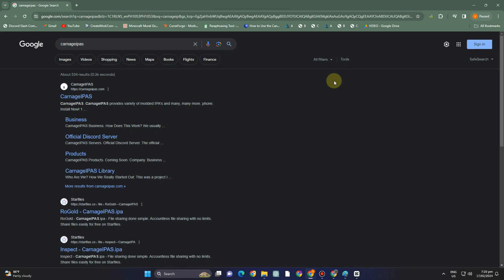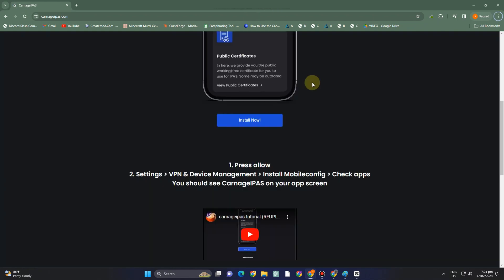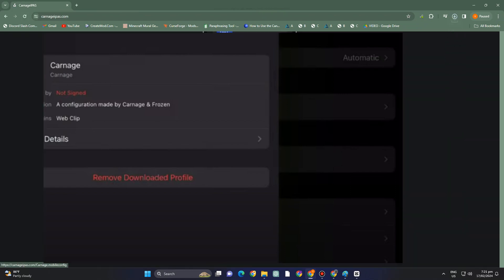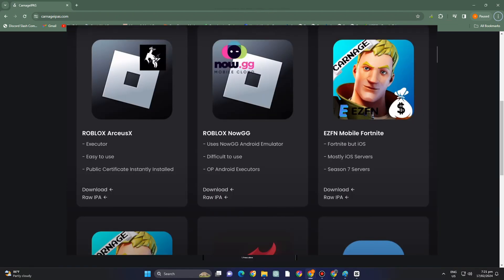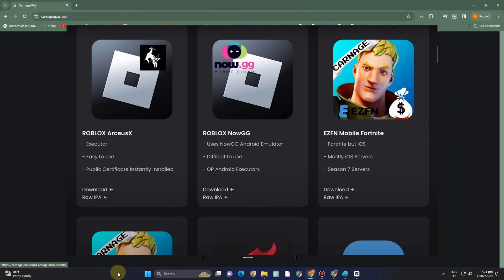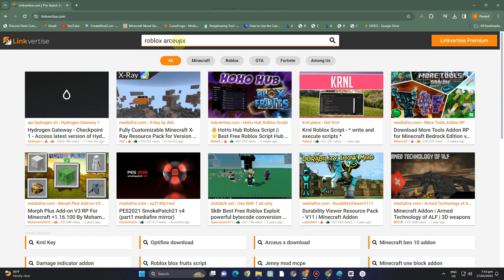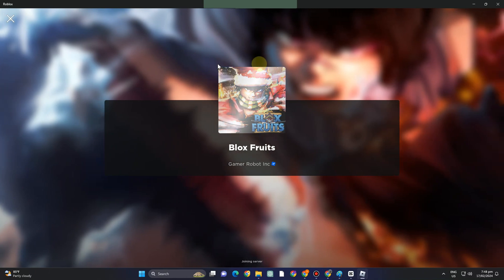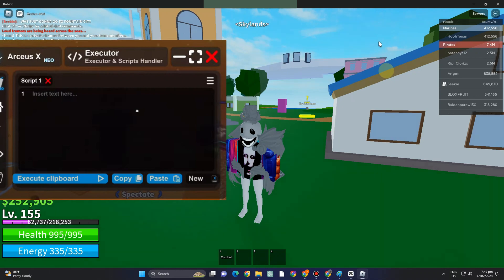How to Download Arceus X iOS ROBLOX EXECUTOR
In this video I'll show you How to Download Arceus X iOS ROBLOX EXECUTOR. The method is very simple and clearly described in the video. Follow all of the steps & successfully learn how to  roblox exploit